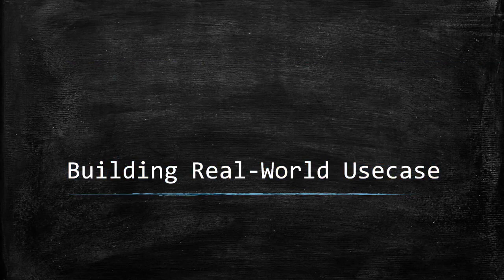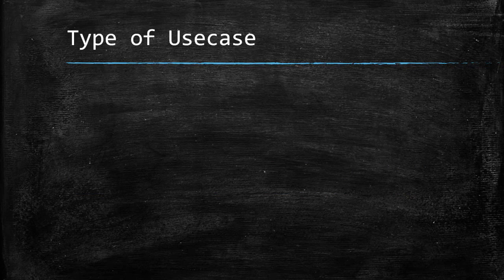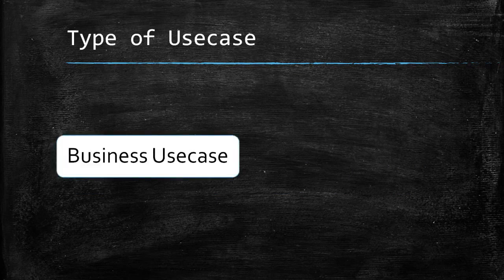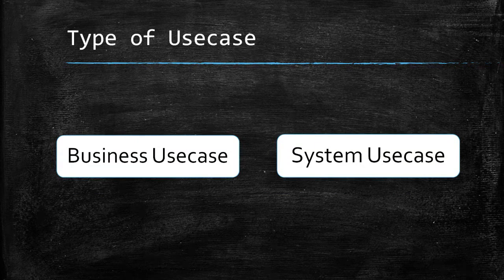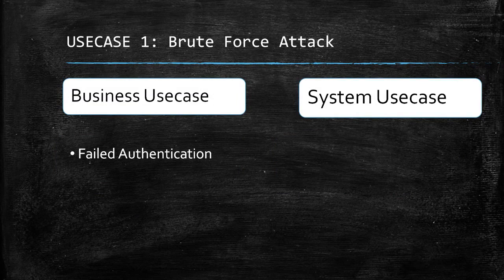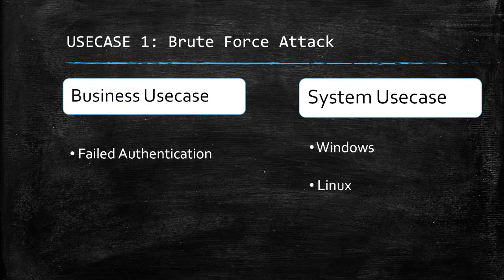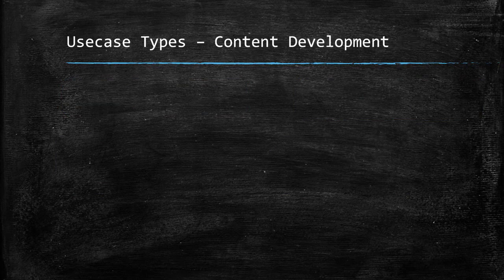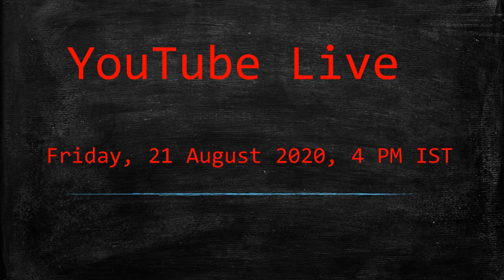Usecase Development in Security Operation Center with a SIEM Tool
Real-world Usecase Development in Security Operation Center with a SIEM Tool

Follow us to get quick updates.